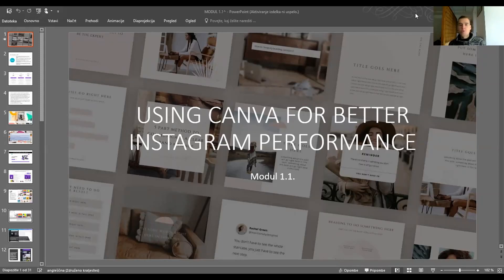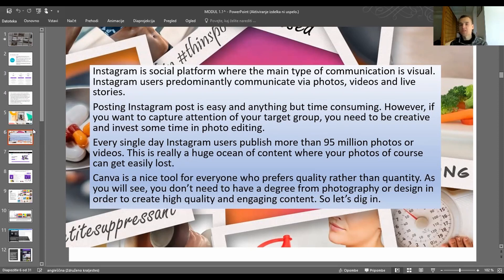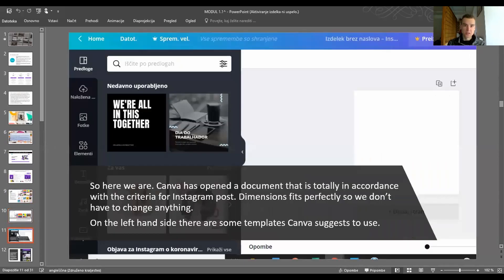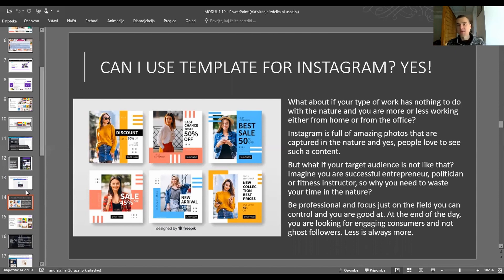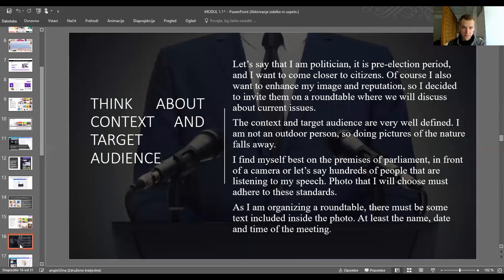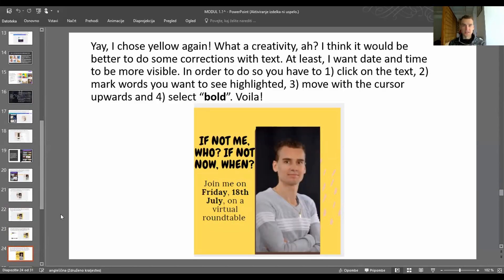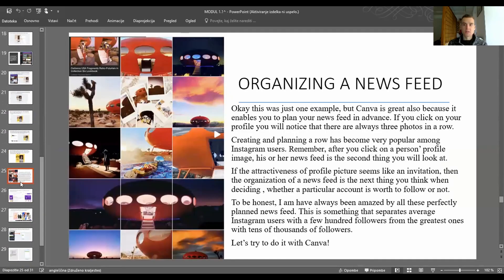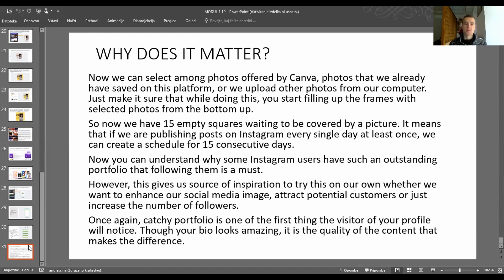Modul 1.1 - Using Canva for better Instagram performance